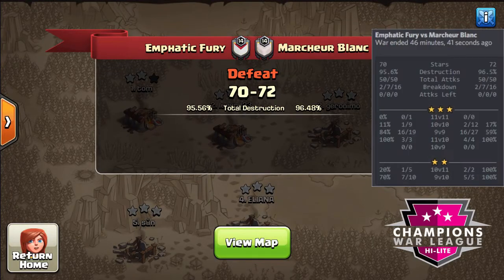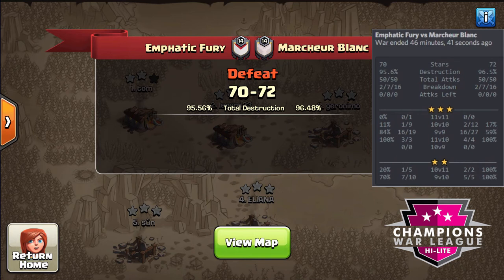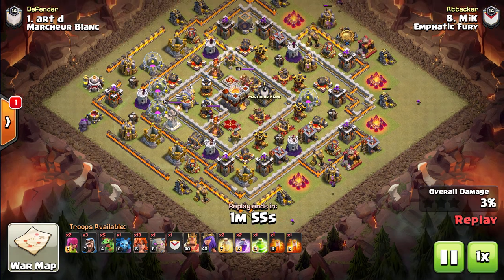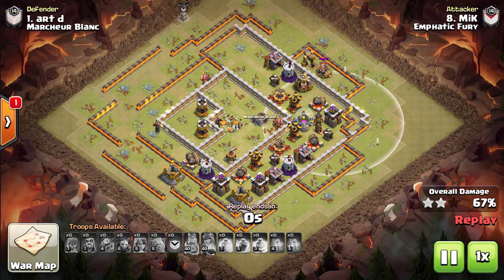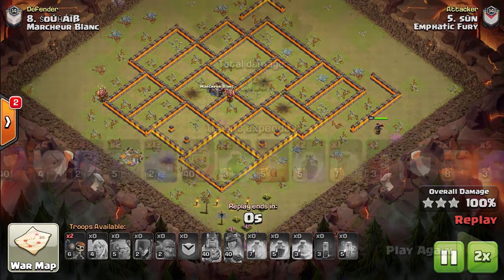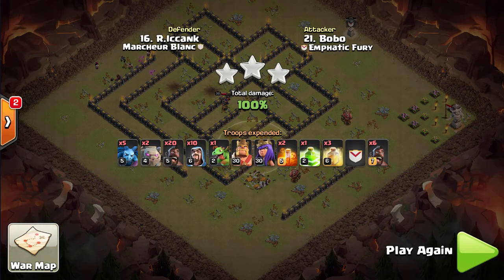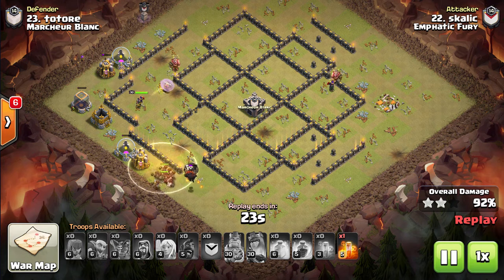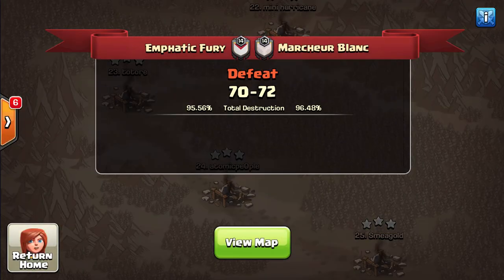Emphatic Fury vs Marcheur Blanc CWL Hi Lite S4W2 War Recap